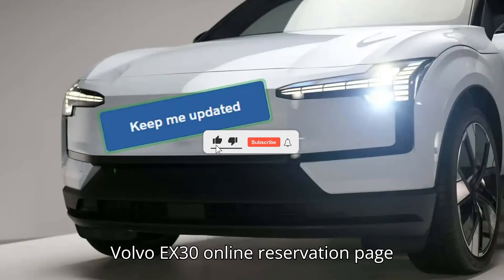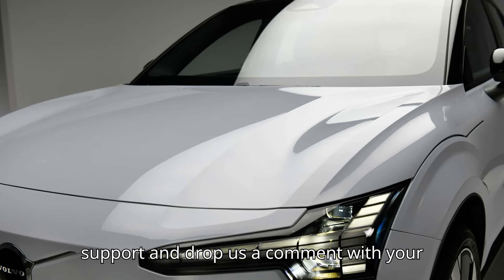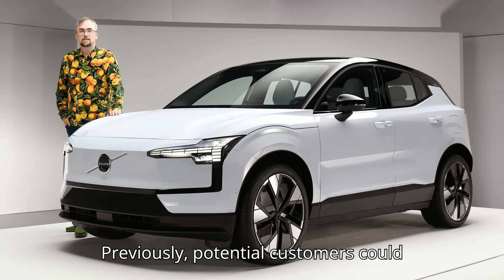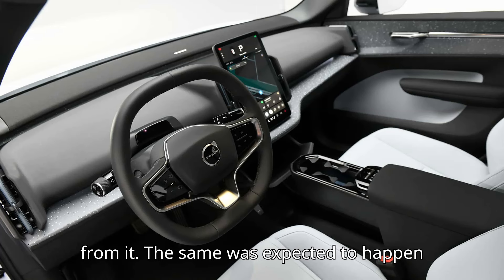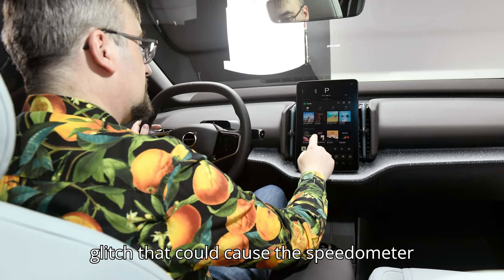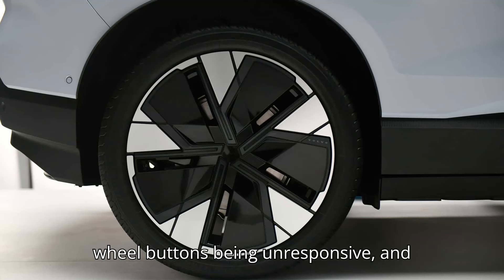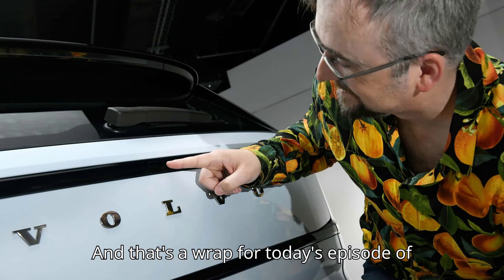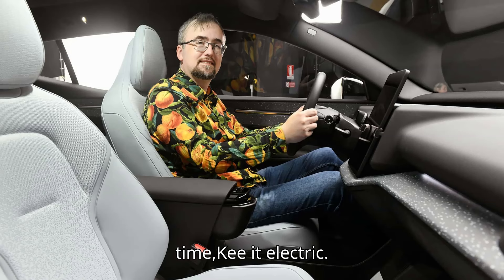Volvo EX30 Online Reservation Page Disappears In The U.S.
Explore the recent developments around Volvo's EX30 electric compact crossover, including the mysterious disappearance of its online reservation page in the U.S. Learn about the import tariffs, software glitches, and other challenges that have delayed its arrival. We'll also discuss alternative Volvo models and the potential future for the EX30 in the American market.